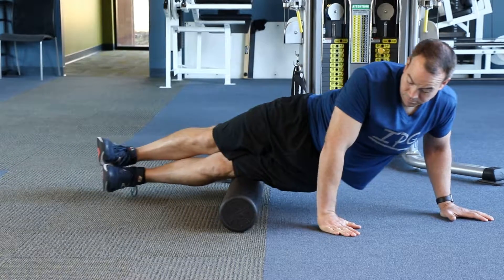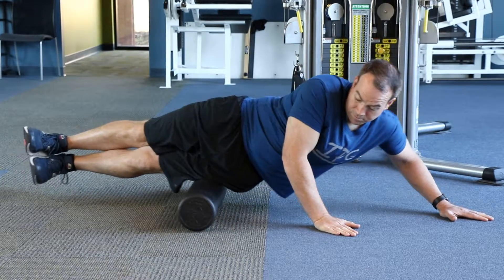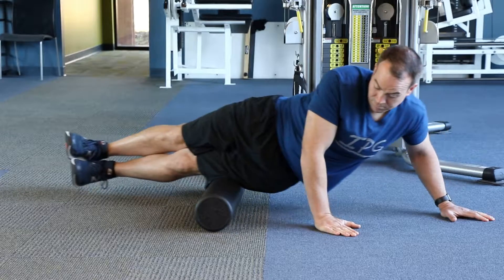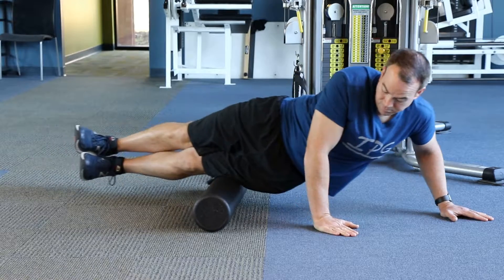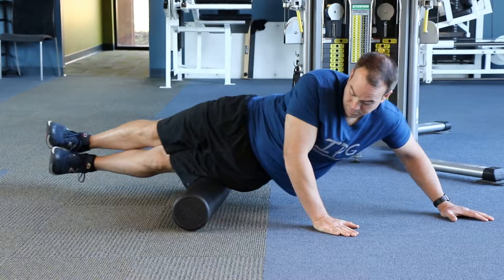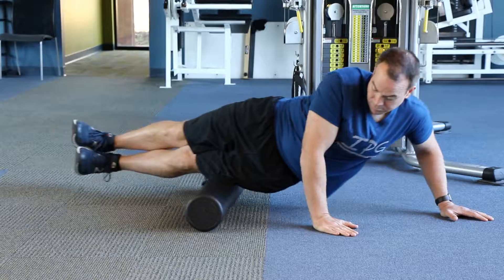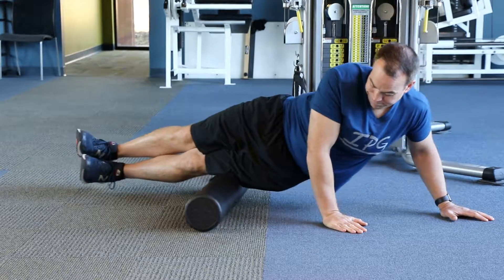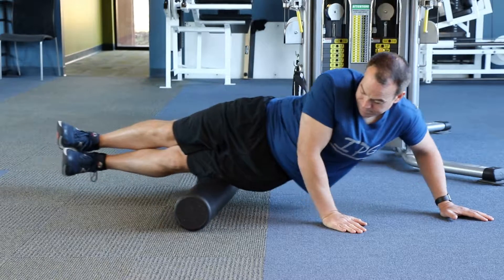Foam roll ITB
Myofascial release of the ITB